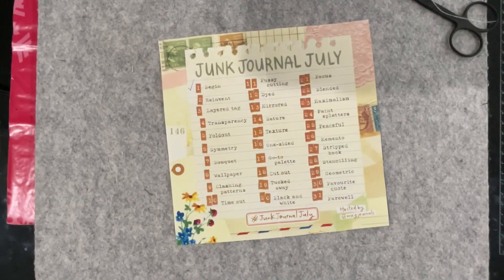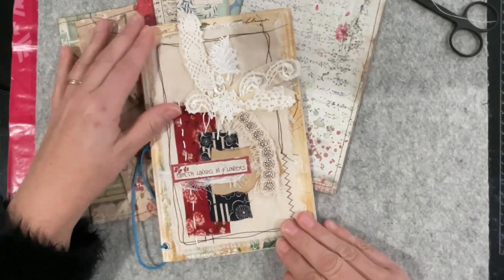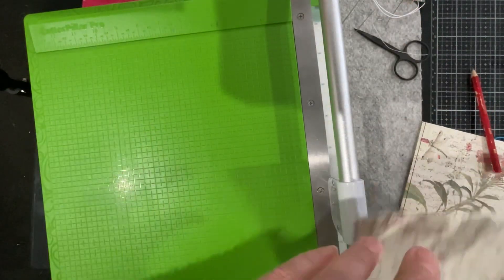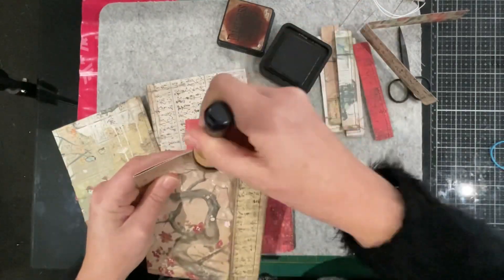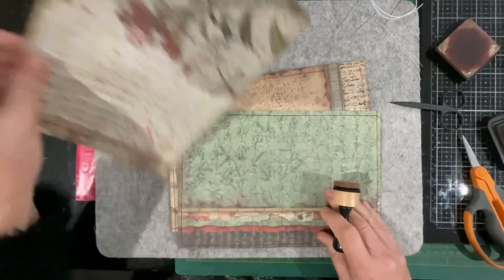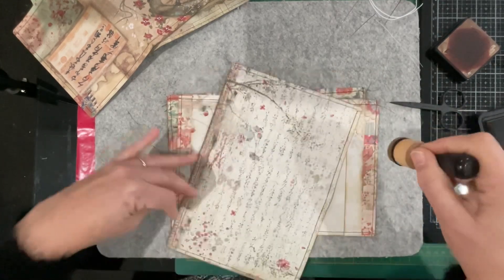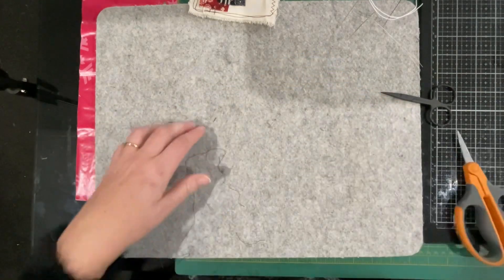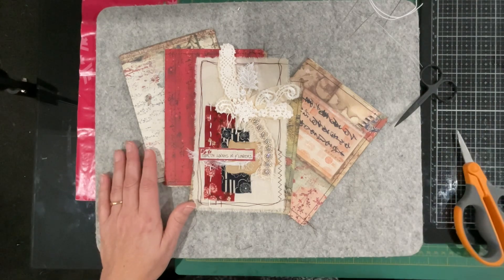junkjournaljuly 2nd July 2022 Prompt : Reinvent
Prompt : Reinvent
Join me as  I follow along with Meg’s July prompts and reinvent my Japanese journal.

PROMPTS are available via a link on Megs Channel

This is the Playlist to all the SCRAPPY EMBELISHMENT video, where you will find How to make the Dragon Fly.

My theme is based on the Stamperia Paper pack ORIENTAL GARDEN which appears to be available still online.

And my selection of fabrics will be selected to complement the colours within that paper pack.

Some Japanese fabrics have been purchased from the Etsy shop BITTERNBYTHEBUG based in Melbourne.

I’m not sure where this journey will lead and what my journal will look like by the end of July..

Tobelovedtreasures